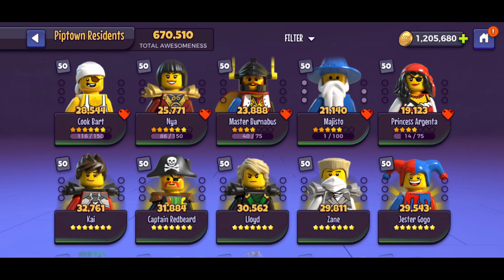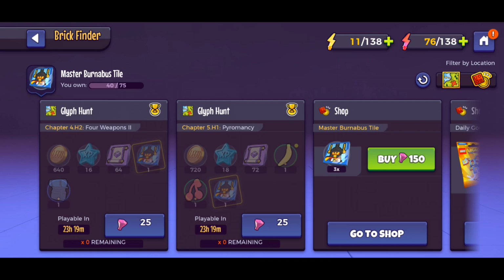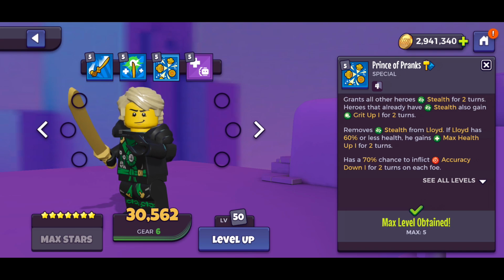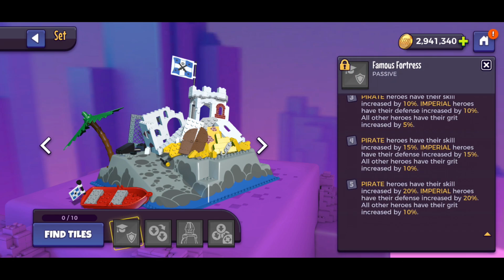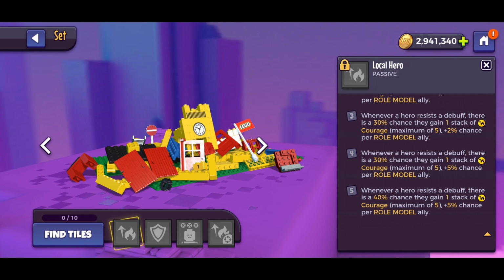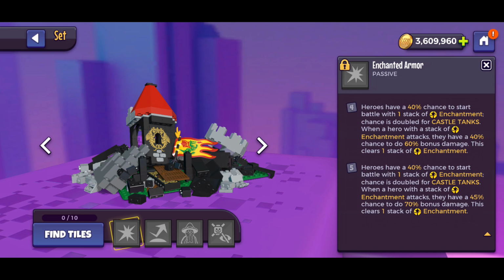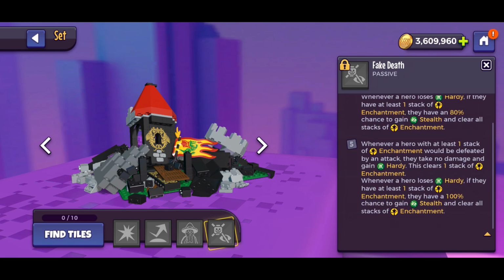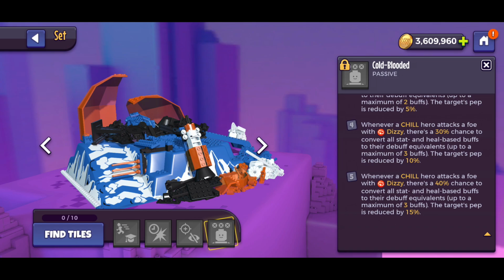LEGO Legacy - Taking A Look At The 4 New Sets! + Ninjago Rework Thoughts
►Today we're going to be taking a look at the 4 new sets that were added in the last update. I'm also going to briefly talk about the Ninjago reworks and a couple other changes that occurred with this update.